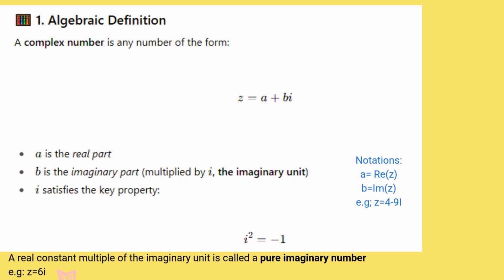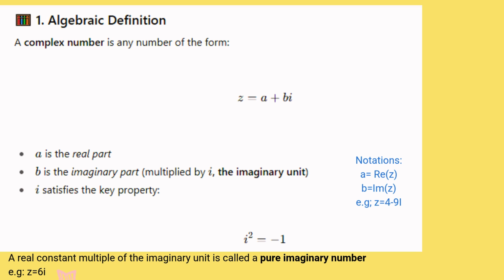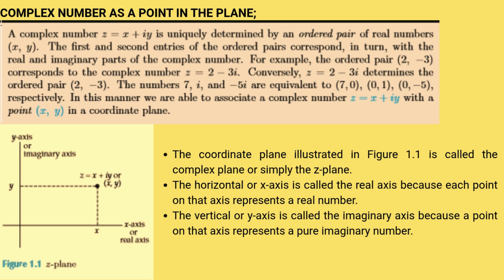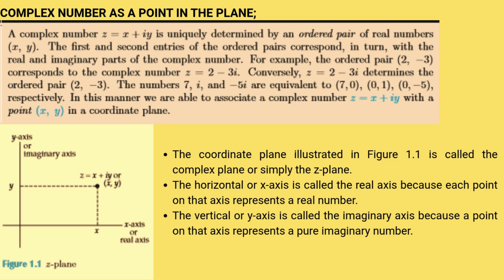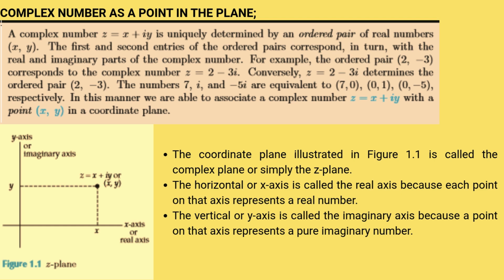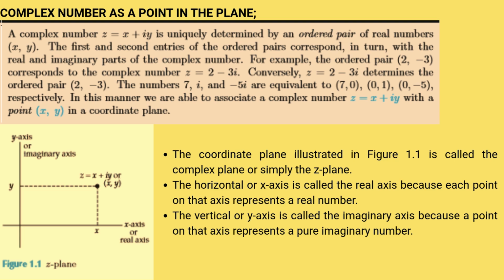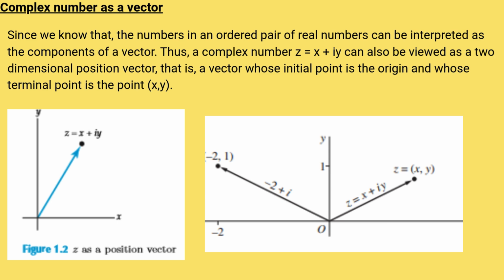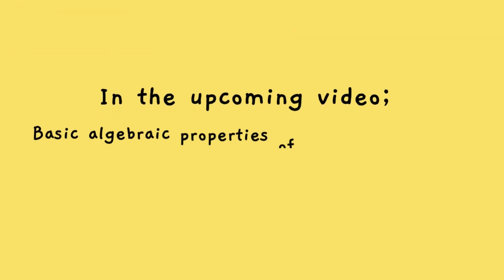Mastering Complex Numbers: Algebraic, Point & Vector Views Made Simple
Unlock the fundamentals of complex numbers in this clear and concise lecture!
We explore:

Algebraic definition (z = a + bi, i² = –1)

Point representation in the Argand plane

Vector interpretation and its geometric meaning

Perfect for students beginning Complex Analysis, this video covers essential concepts you’ll use throughout the course.

Whether you’re preparing for university courses or brushing up on math skills, this lesson lays the foundation for understanding the beauty of the complex plane